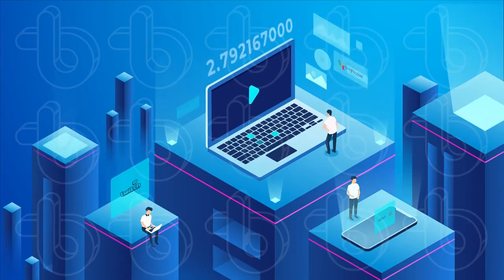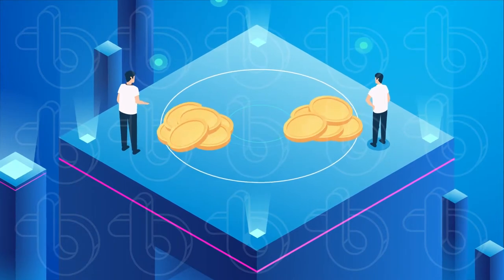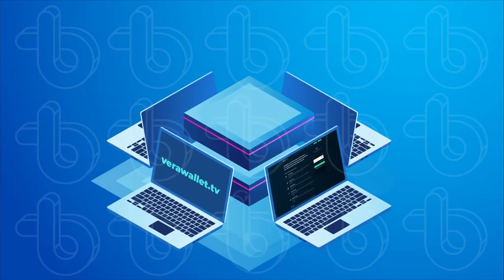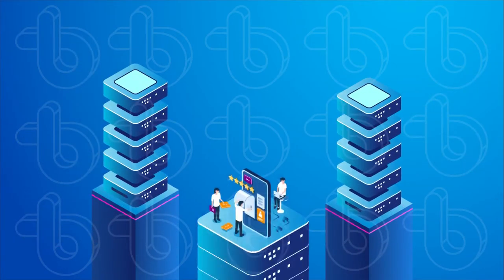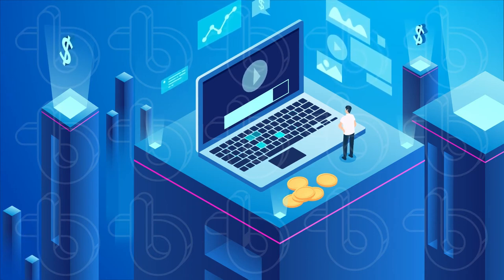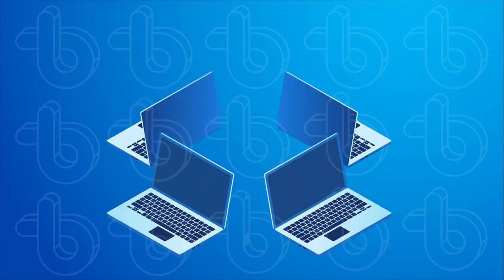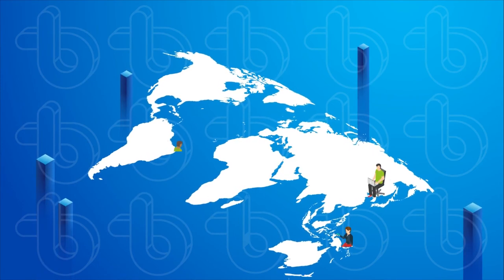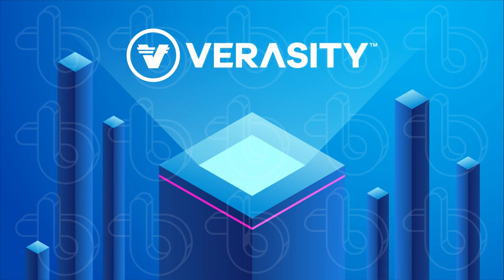What is Verasity? | Cryptoclips Trailer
Verasity supports the infrastructure and tools for video publishers to serve rewarded video and loyalty programs using VRA for their viewers.

Bitcoin: 14C7VT7JyCvEsDiC4sb9SwtX2dWrzVF5CG
Ethereum: 0x43888Fefbb1b55Ea615943df8a4e1EFF4a7d4A79
Dash: Xw9GkCDzzpK7JfTpwHuhjfE3Wox9SJCp13
Litecoin: LMi8zvAL71oN8pH5fjgBQDV4vz2XFje4zb